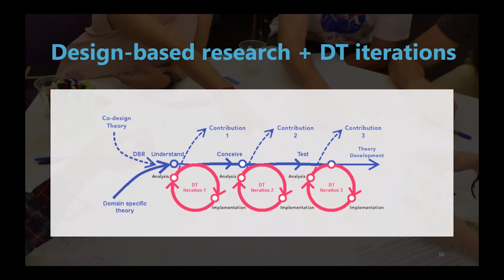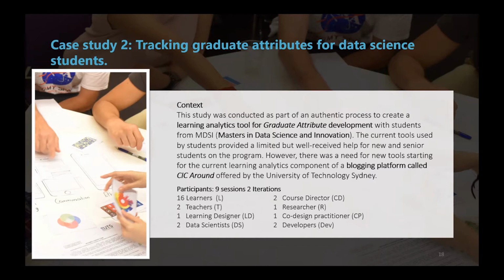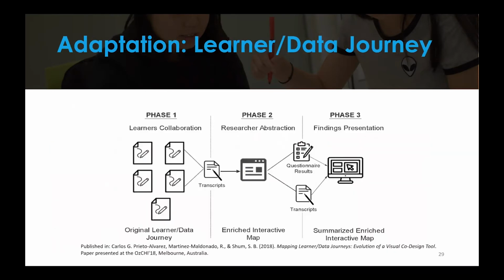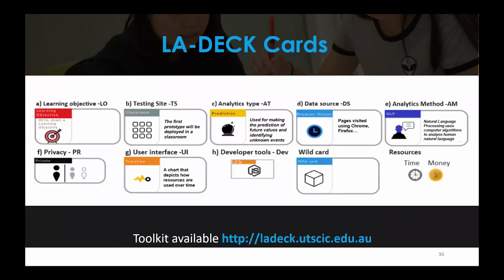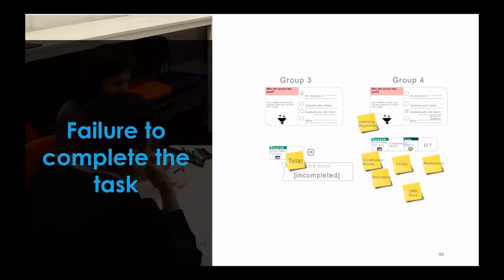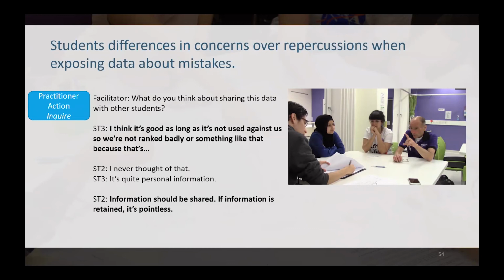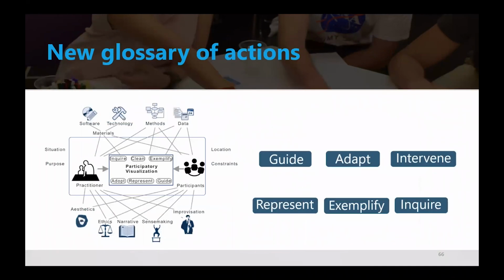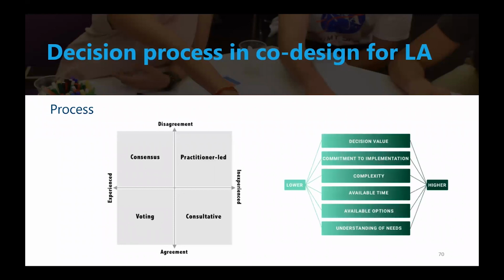Engaging stakeholders in the learning analytics design process - by Carlos Gerardo Prieto Alvarez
Abstract

Learning Analytics (LA) is a new promising field that is attracting the attention of education providers, including teachers, learning designers and academic directors. Researchers and practitioners are interested in learning analytics as it can provide insights from student data, for example, students’ learning processes, automatically identifying learners in need and visualising learners’ behaviour. However, problems such as low educator satisfaction, steep learning curves, misalignment, lack of engagement with learning technologies and other barriers to learning analytics development have already been reported. From a human-centred design perspective, these problems can be explained due to the lack of stakeholders’ involvement in the design of the LA tools. In particular, learners and teachers are commonly not considered as active agents of the LA design process. Including teachers, learners, developers and other stakeholders as collaborators in design (Co-design) bring promising benefits in democratizing, aligning and acknowledging stakeholders’ expectations. Working in collaboration with stakeholders to design LA innovations opens a series of questions that are addressed in this research work as the first step in closing the gap for effective Co-design:

1) What are the obstacles and challenges to engaging stakeholders in the learning analytics design process?

2) What design techniques and tools can be used to facilitate the integration of diverse stakeholders’ perspectives about learning analytics?

3) What’s the role of the Co-design practitioner when assisting stakeholders’ collaboration in the learning analytics design process?

 Based on co-design principles, I explore the critical role of engaging stakeholders who are often neglected but who will ultimately be the main beneficiaries of learning analytics innovations. In this research work, three case studies have been used to test, analyse and verify diverse learning contexts across a university to generate a Co-design toolkit and methodology including i) academics and learners engaged in simulation-based healthcare scenarios, ii) academics and learners in a Master program on Data science, and iii) academics and tutors interested in providing personalised feedback at scale.

This thesis presents 3 key contributions required for effective collaboration in the design process of learning analytics tools:

a) Identify the mostly overlooked issues and challenges faced when working with diverse stakeholders in the distinctive field of learning analytics design. Inspired by key challenges reported in classic and contemporary Co-design literature and in current research in learning analytics, the following challenges particularly associated with the design of LA tools including asymmetric power relationships, surveillance, learning design, teaching/learning expertise and data/algorithm literacy.

b) A Co-design toolkit including techniques applied across multiple case studies adopt/adapting the required co-design techniques. The presented toolkit is intended to be used not only by designers but everyone who is interested in participating at any stage of the design process.

c) Guidelines on the role of the Co-design practitioner when working with multiple tools and methods in a collaborative driven iterative design process.

Short bio

Carlos Prieto Alvarez is a PhD candidate in the Connected Intelligence Centre (CIC) of the University of Technology Sydney. His research is focused on Co-design, Human-Computer Interaction and design for Learning Analytics.  He is interested in research collaboration for participatory methods, data-driven design and technology enhance learning.